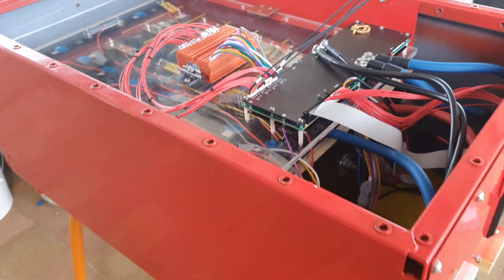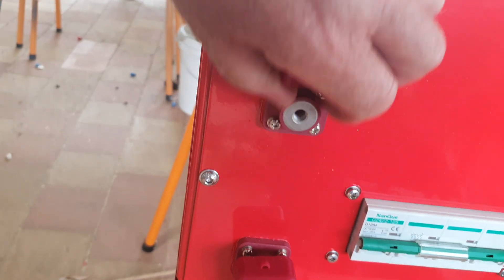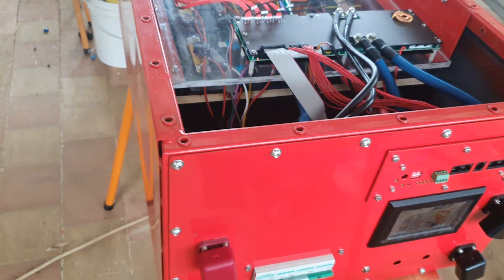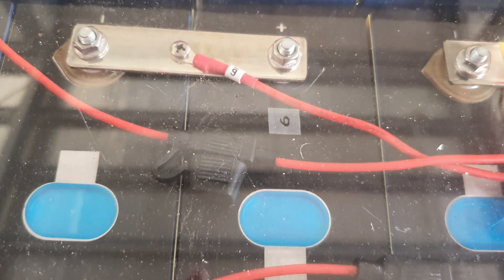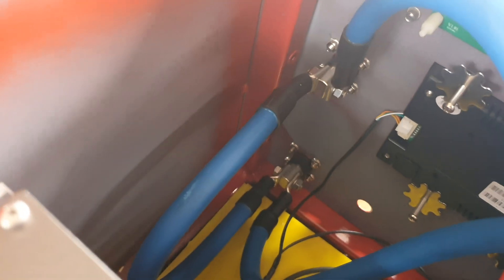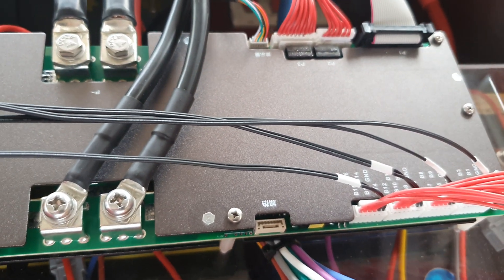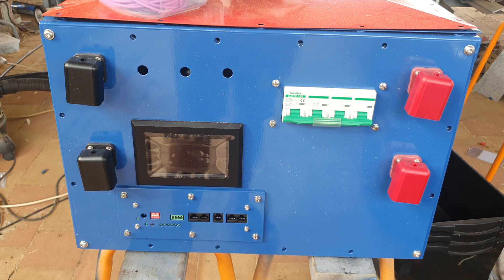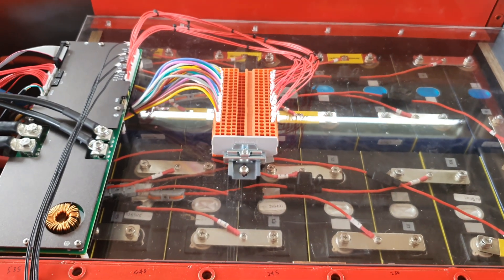My Big Red DIY 280ah 48v JK BMS JK-PB2A16S15P battery bank all running now on first boot up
I am making 3 battery boxes for lifepo4, the red one has just started to be commissioned.
Size of box
850mm long
510mm wide
340mm high
sheet metal thickness 0.9mm
BMS JK BMS JK-PB2A16S15P (150amp).
Quattro Din Rail Terminal Block
18P Inline terminal to be use in next new box
End Bracket Stop
DC MCB 4P 125A
Through-wall Terminal
Cable Markers
Silicone wire coloured
Multiplex Butt Wire Connector
Terminal Block Numbering
Cable for updating JK-BMS Firmware (Tested and Works)